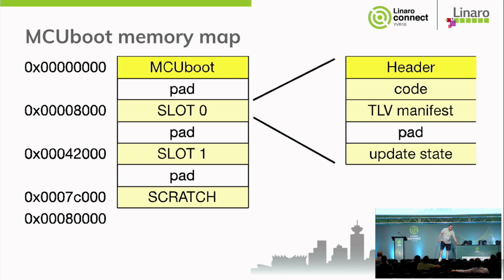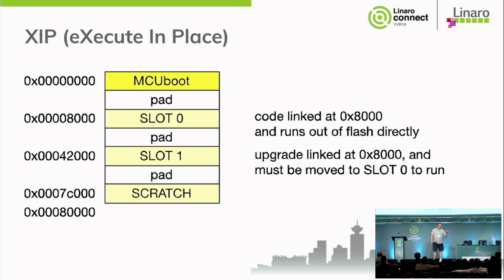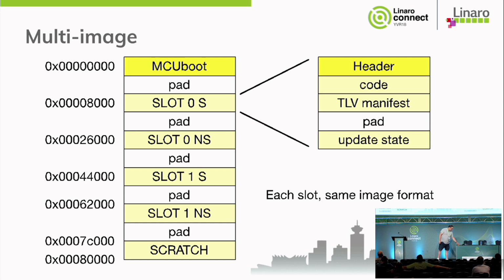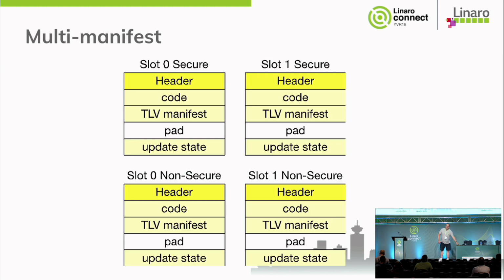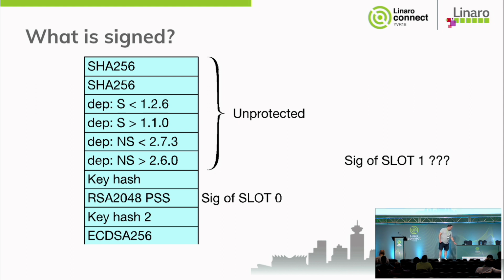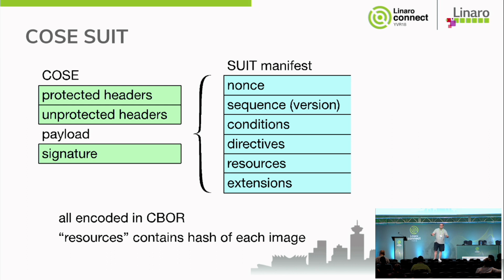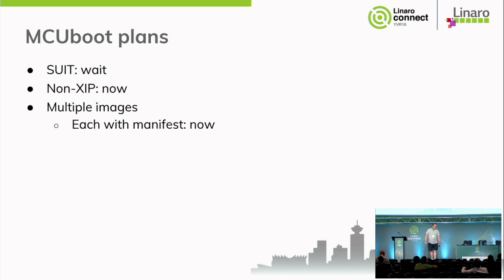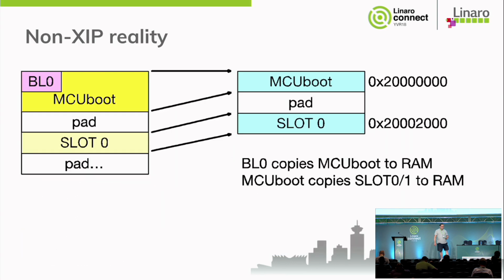YVR18-411:MCUboot: Multi-Image Support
2017 saw the release of the first version of the MCUboot project.
This bootloader seeks to be a collaborative effort to solve the issues
of securely booting and upgrading embedded (IoT) systems.  Due to
increasing security requirements, these embedded systems are becoming
more complex, often involving multiple CPUs or multiple security
domains within a single processor.  In this presentation, David Brown
will review the current status of the MCUboot project, and cover the
work being done to support multiple image update.  This will include
the project's involvement with the IETF's Software Update for IoT
(SUIT) working group.